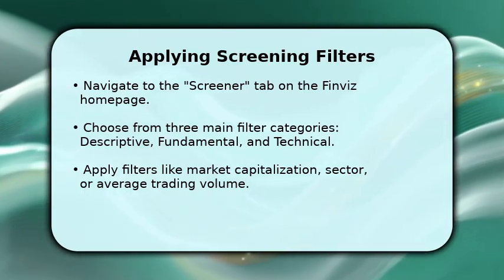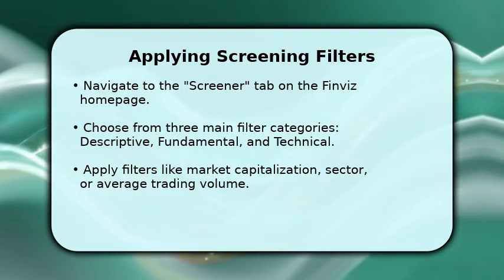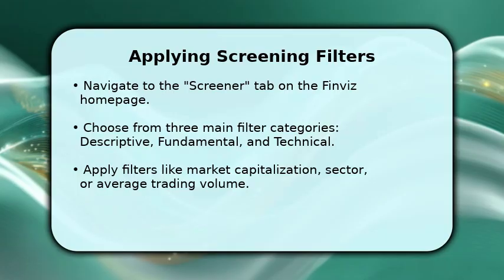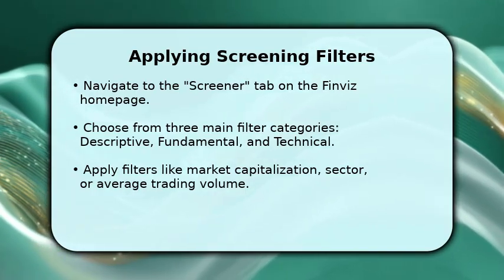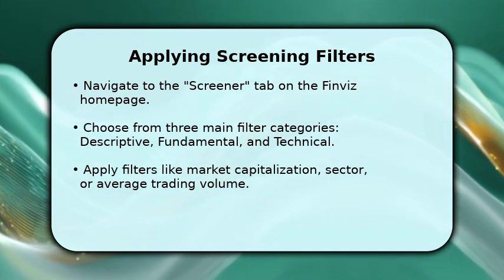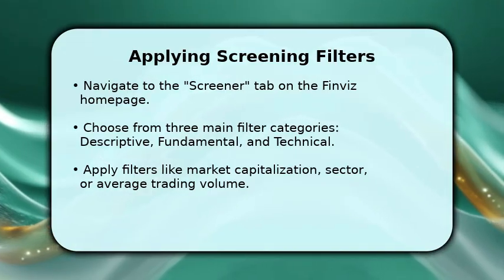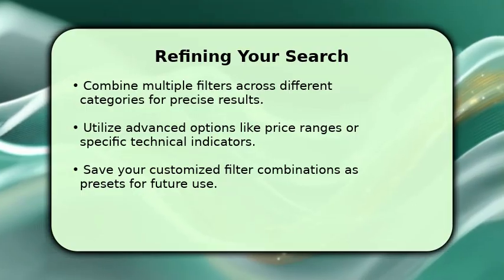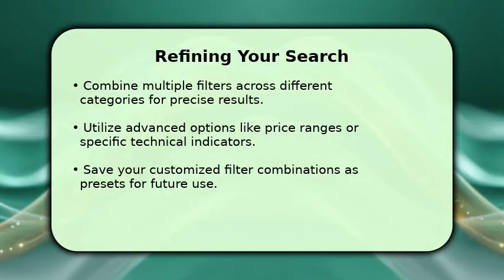How To Use Finviz Stock Screener - Step By Step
▸ (f) In this video, we will walk you through the step-by-step process of using Finviz stock screener. This powerful tool allows investors to filter and analyze stocks based on various criteria such as market capitalization, industry, and technical indicators. Whether you're a seasoned investor or just starting out, learning how to use Finviz can help you make more informed investment decisions. We'll cover everything from setting up your account to creating custom screens and interpreting the results.